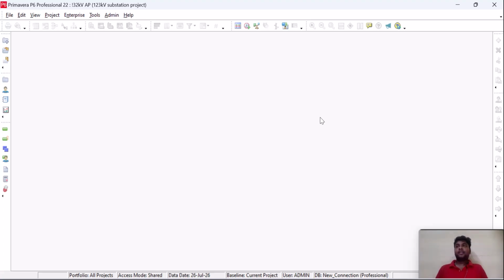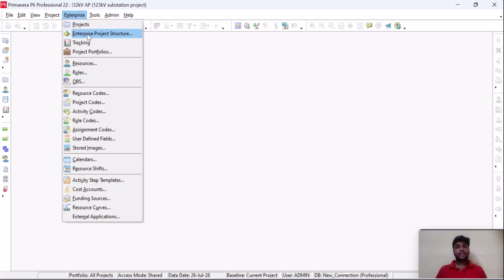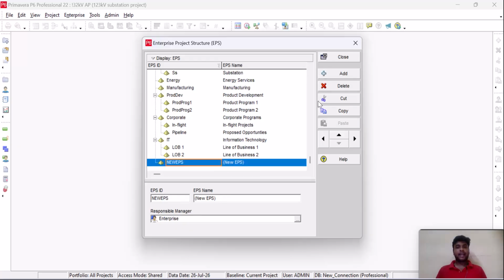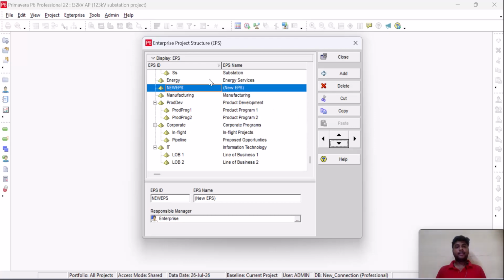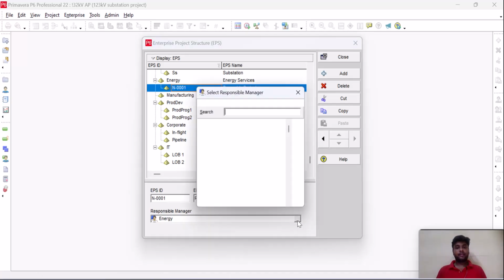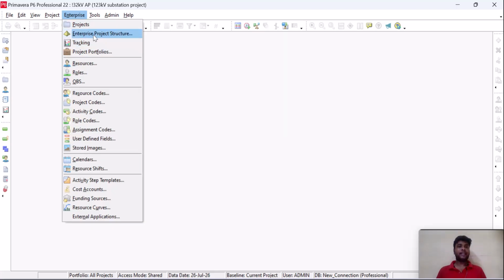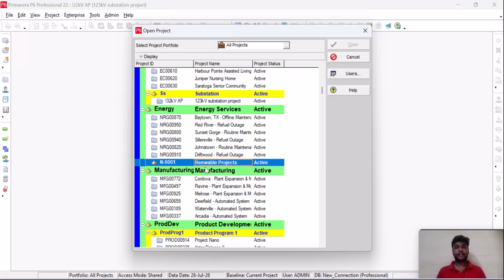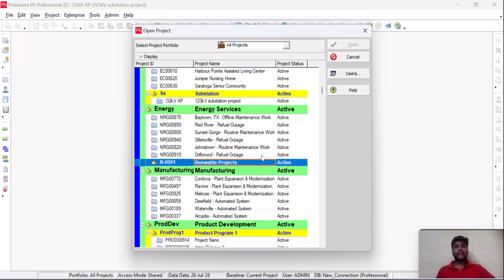Primavera P6 EPS Explained | How to Create Enterprise Project Structure (EPS) | Beginner Tutorial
🚀 **Primavera P6 Complete Course | Lesson 2**

Learn **Enterprise Project Structure (EPS)** in Oracle Primavera P6 with this beginner-friendly tutorial.

In this video, you'll learn:
✅ What is EPS?
✅ Why EPS is important
✅ How to create an EPS
✅ Parent & Child EPS hierarchy
✅ Best practices
✅ Real-world examples

Perfect for Planning Engineers, Project Engineers, Civil, Electrical & Mechanical Engineers, Construction Professionals, and Engineering Students.

📚 Complete Primavera P6 Course:
✔ Interface Introduction
✔ EPS
✔ Project Creation
✔ OBS
✔ WBS
✔ Activities & More